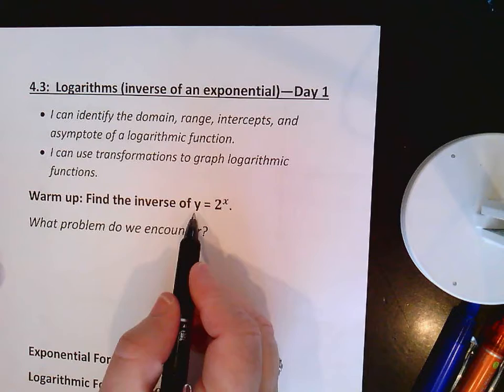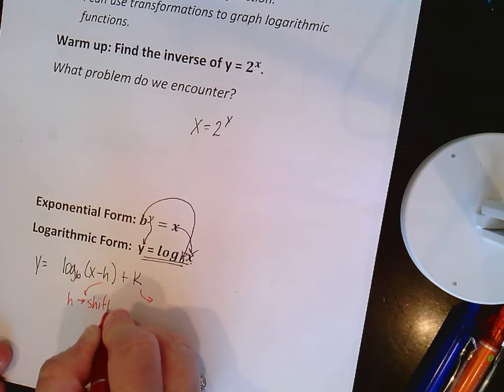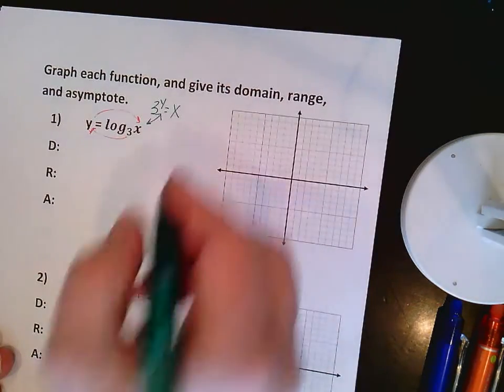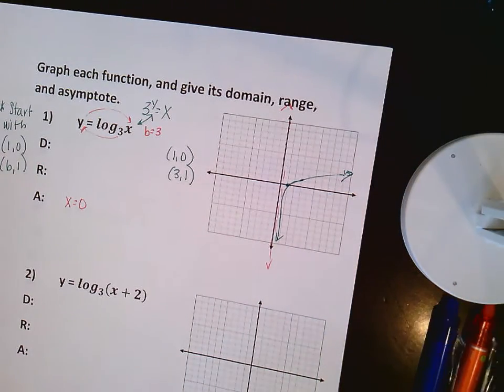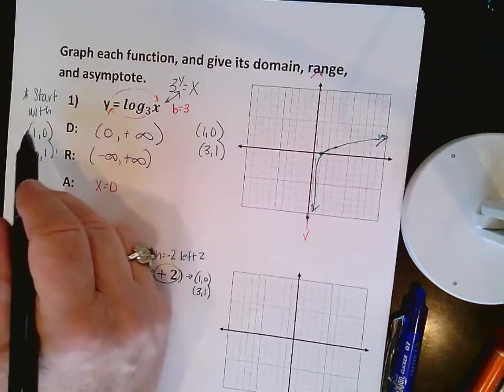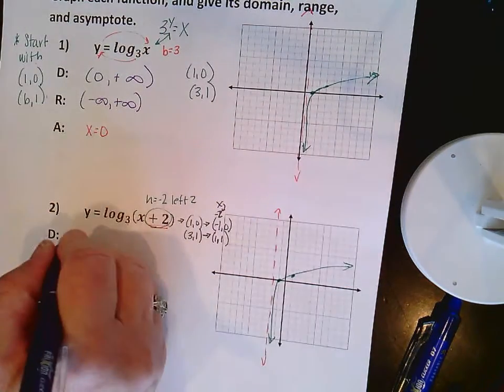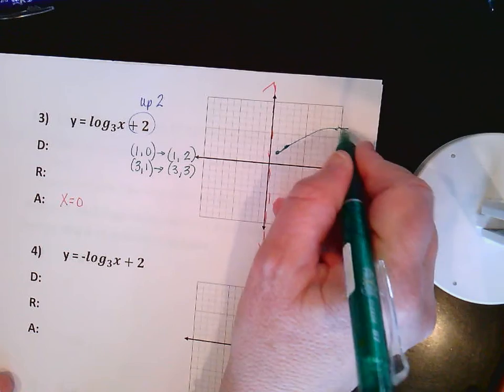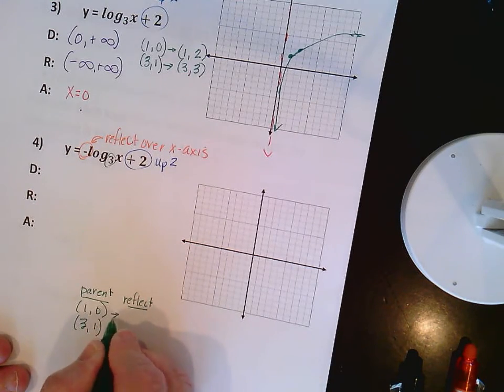4 3 Logarithms Day 1.1